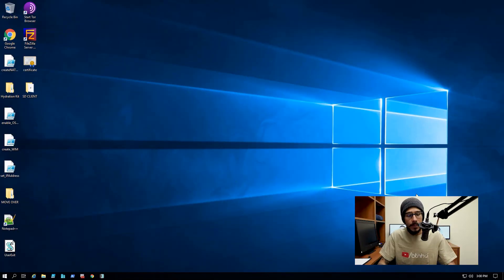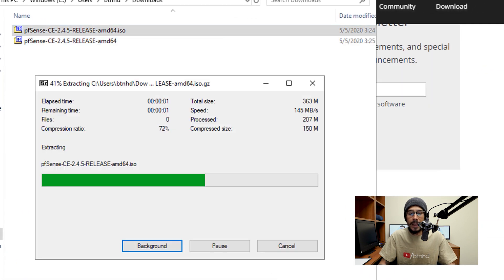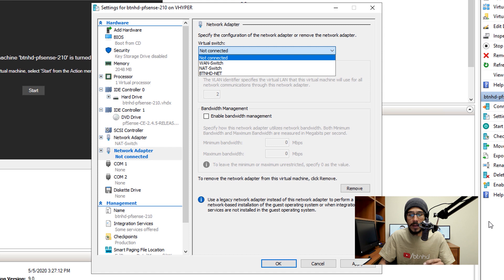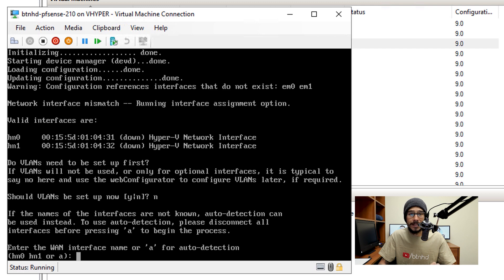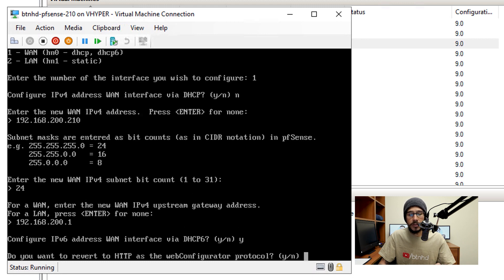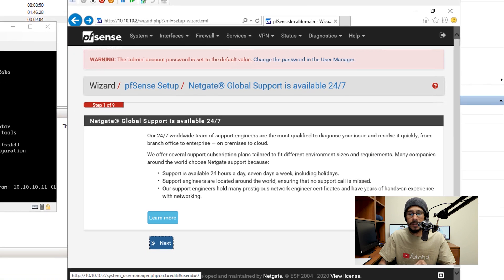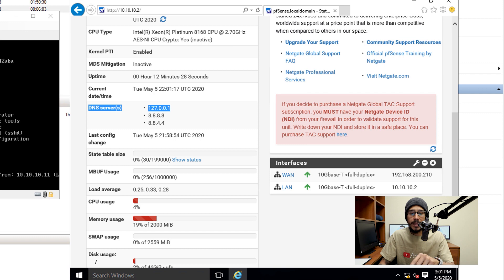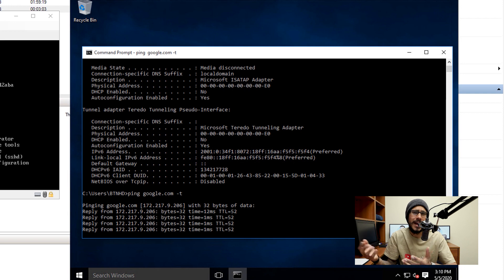Install & Configure pfSense 2.4.5 on Windows Server 2019 Hyper-V!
I like setting up pfsense within hyper-v to manage my IP addresses for my virtual machines. In this video, we go over how to install and configure pfSense 2.4.5 on Windows Server 2019 Hyper-V manager to push out IP addresses within pfSense DHCP server.